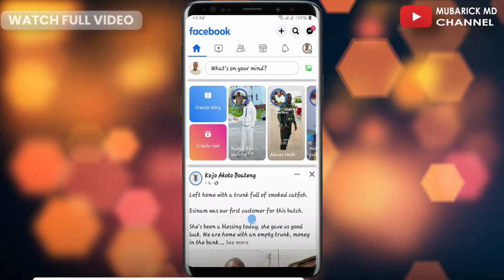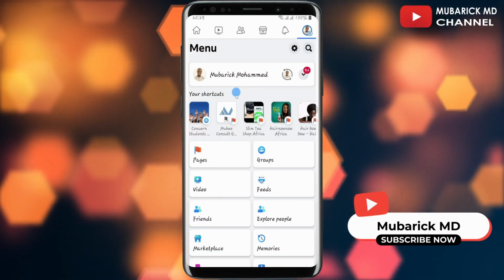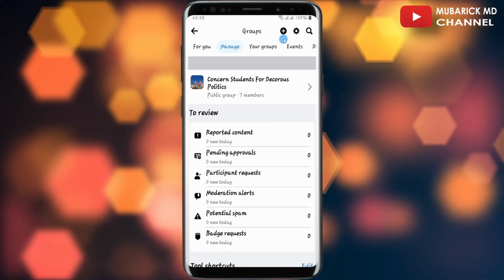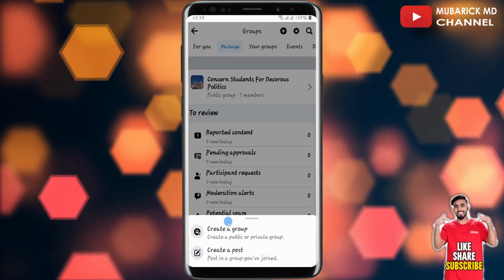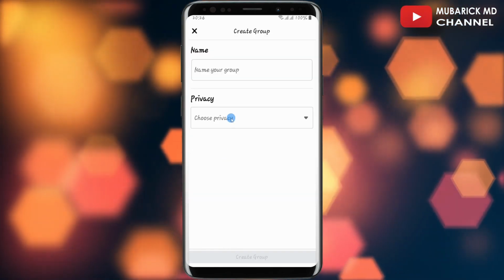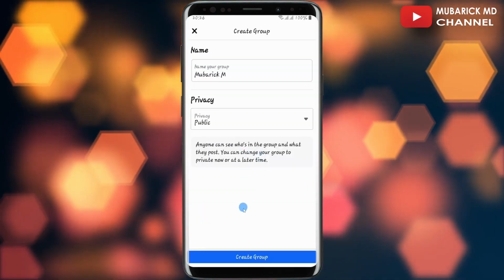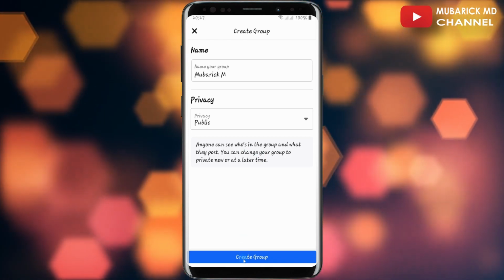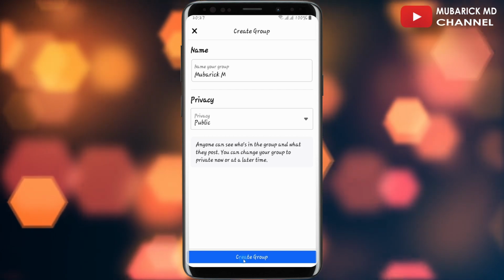How to Create a Facebook Group - Full Guide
Learn the steps on How to Create a Facebook Group.